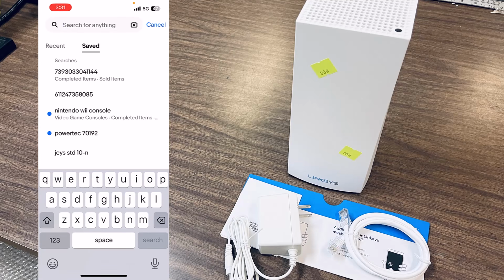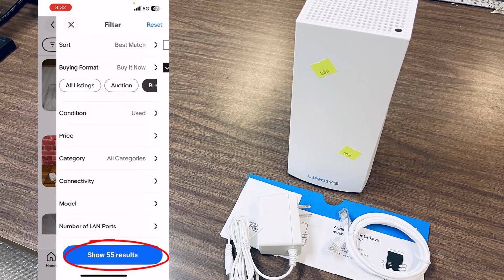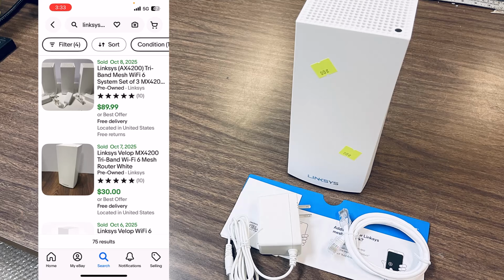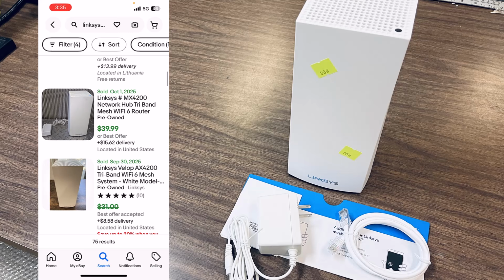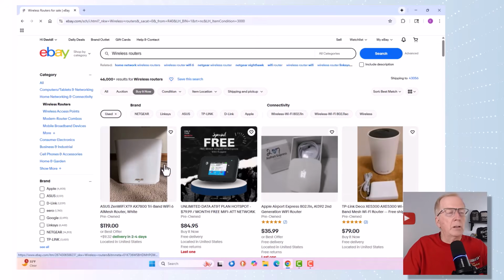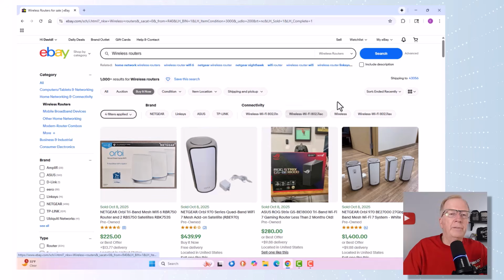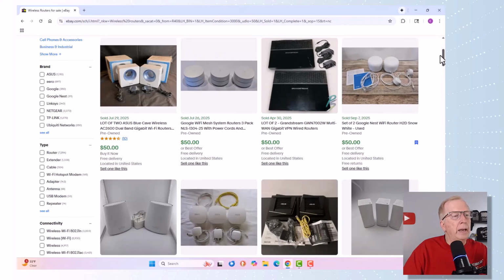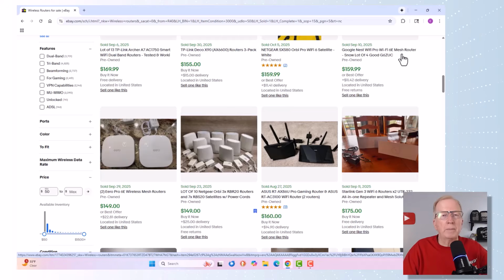Retirees: This 99¢ Find Will List for $30 on eBay (BOLO!) #34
This video explains how to get extra income in retirement using side hustles. Earn retirement income! Side hustles are fun and profitable. Retirement side hustles can help with the extra income that you need.

Items I use:
Rollo Printer
Impulse Sealer
Paper Tape Dispenser

If you like the info videos, please help the channel! Thanks!